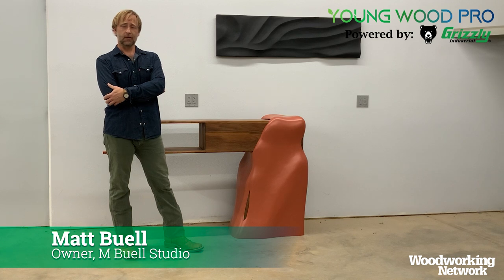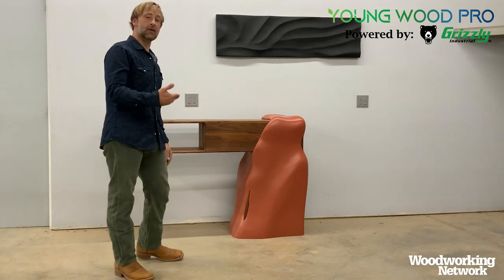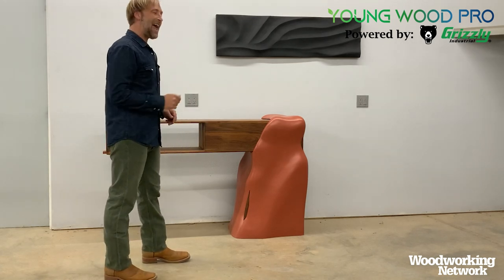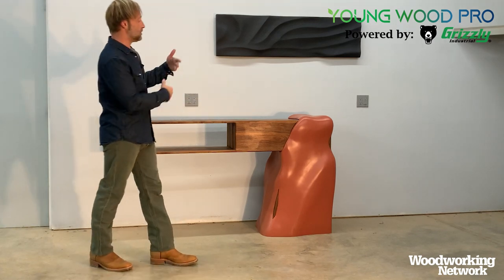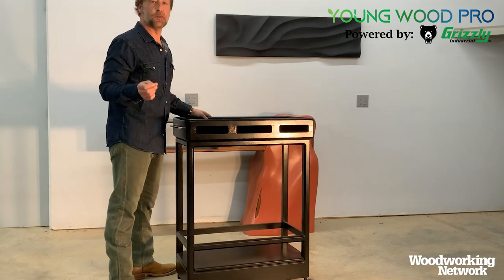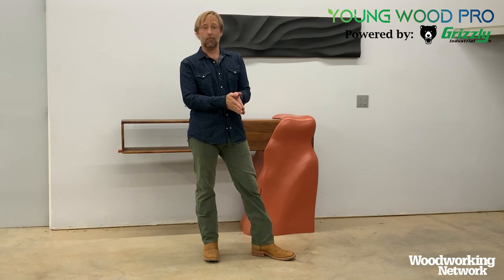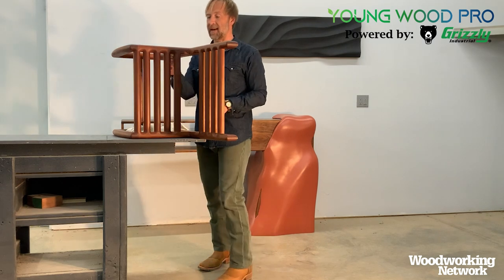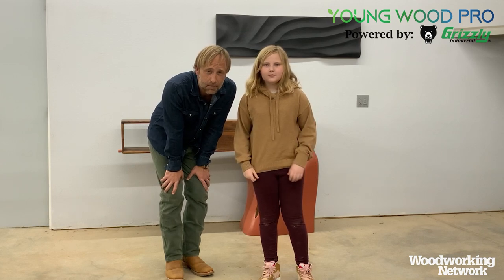YoungWoodPro 2023: How to photograph your projects - with Matt Buell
The YoungWoodPro competition from Woodworking Network recognizes outstanding projects and the young wood pros that create them. You can see their whole line of products at Grizzly.com.

The 2023 YoungWoodPro contest winner will receive a $500 monetary award from Woodworking Network and will be featured on WoodworkingNetwork.com and in an upcoming issue of FDMC magazine.

In addition, Grizzly Industrial is offering the winner the choice of one of their four limited edition 40th Anniversary Grizzly Industrial Machines. The winner can choose from a 1.5HP 6-inch jointer, a 5HP 10-inch cabinet table saw, a 2HP 17-inch bandsaw, or a 2HP 10-inch hybrid table saw.

The YoungWoodPro contest is now open for entries until March 10, 2023. More information on YoungWoodPro is available at WoodworkingNetwork.com/YWP.

Matt Buell is a custom woodworker and furniture designer that owns and operates M Buell Design in Fayetteville, Arkansas.

for up-to-date news, product information, and best practices for the professional woodworking industry.